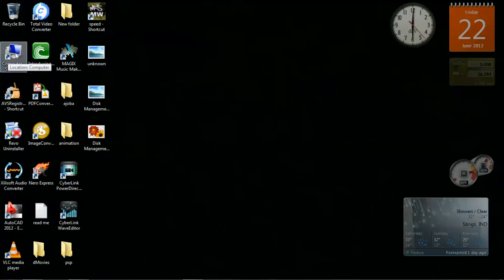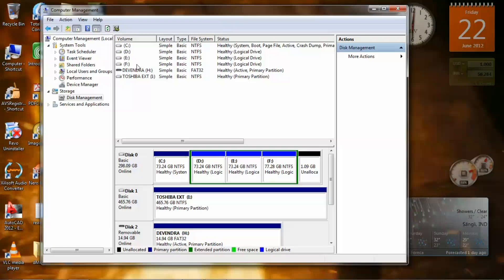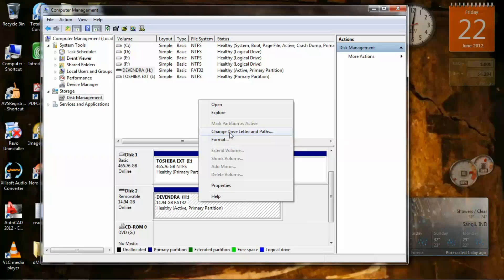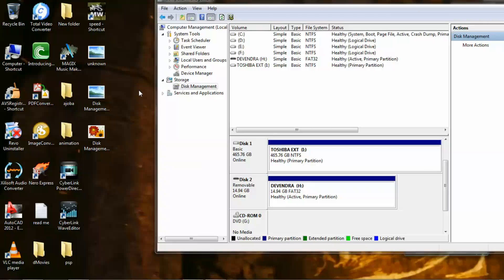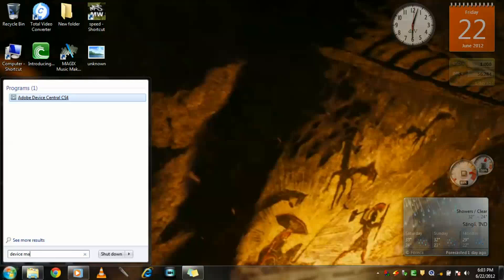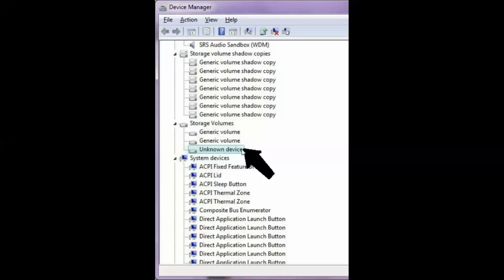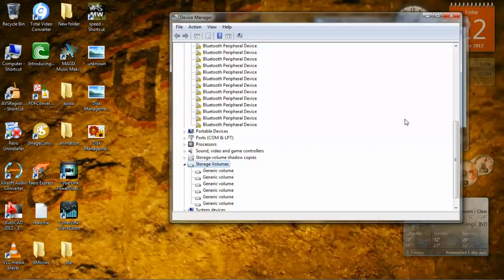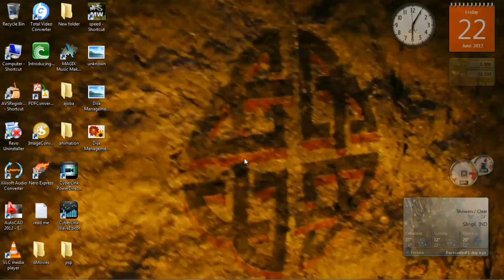how to fix or repair usb flash drive not shown in my computer & more [read the description]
This vid will show you how to fix or repair a corrupted usb flash drive which is got detected but not shown in my computer just follow the steps.
It also shows you if you are having problem as your disk management console view is not up to date here is the solution for your usb flash drive or pen drive...

Please don't forget to :

Like 👍 my Facebook page @realdevendroid

Peace ✌️